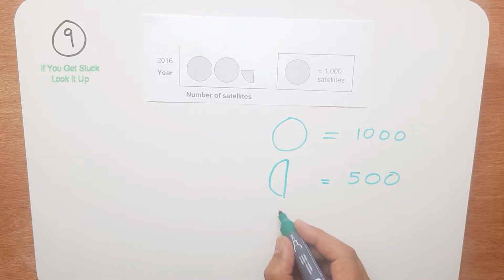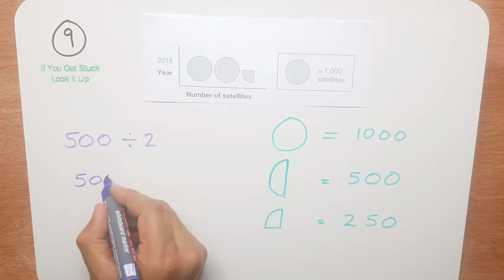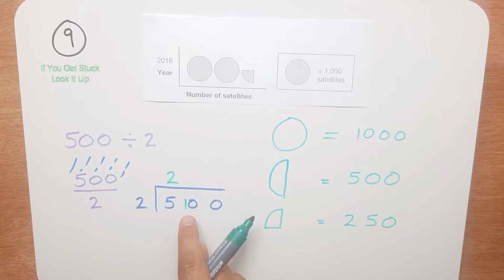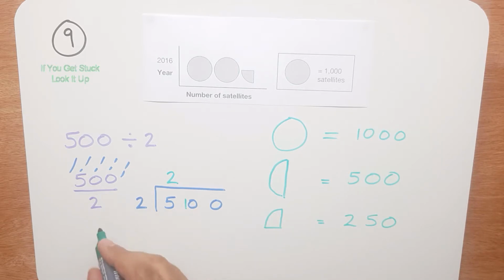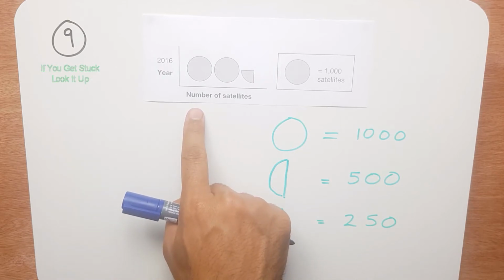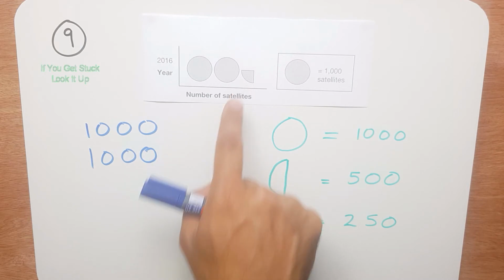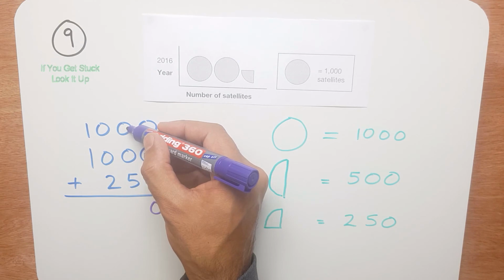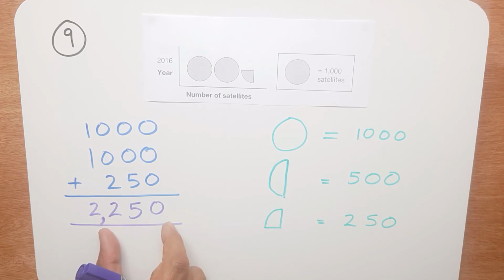Mathematics SATS 2019 PAPER 3 - Q9